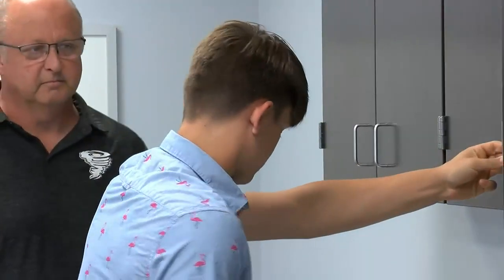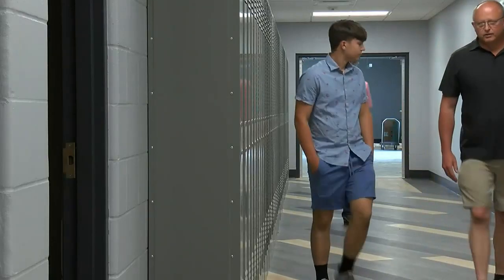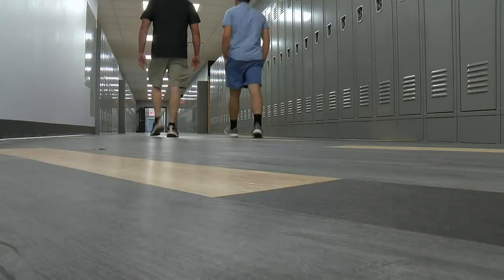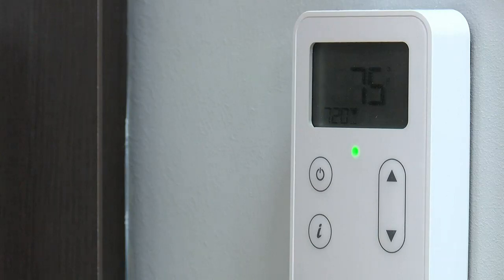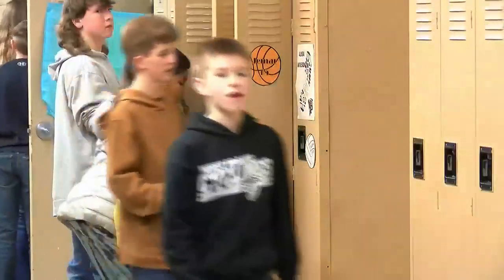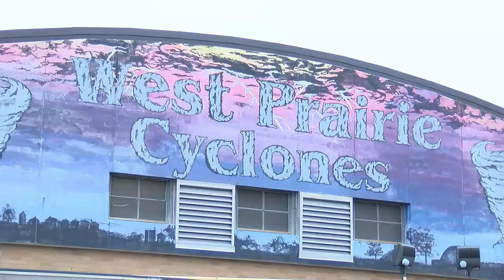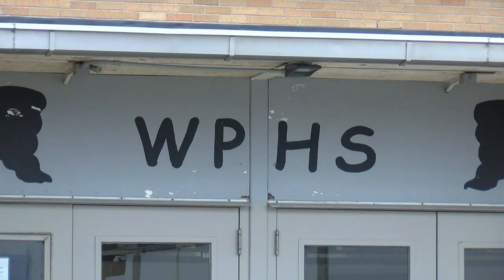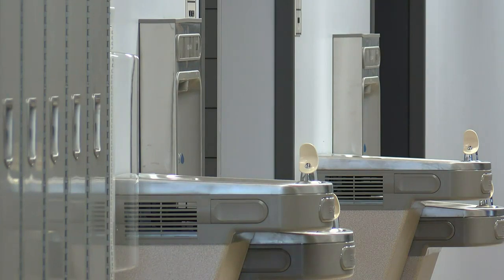‘Our students deserve this’: West Prairie Jr./Sr. High School complete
Things will look a lot different for West Prairie students when they return to school in August.